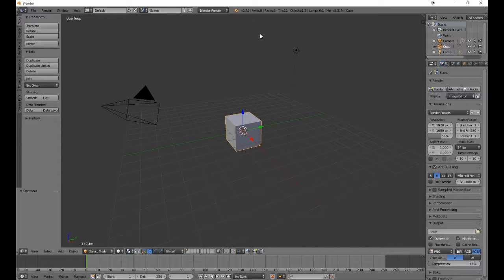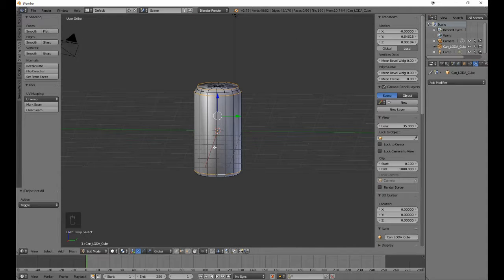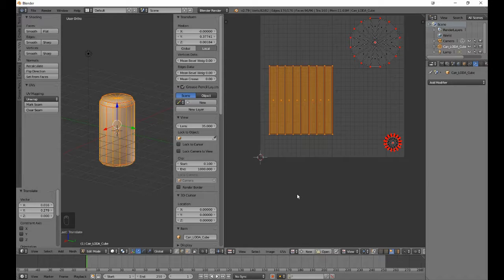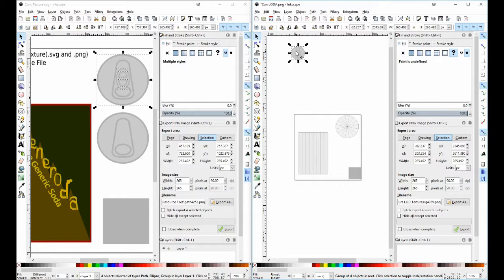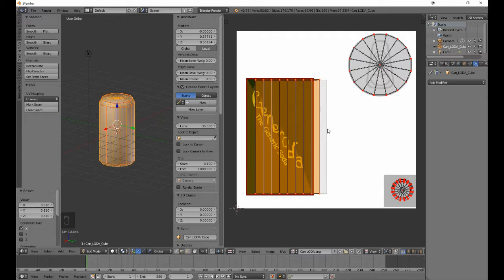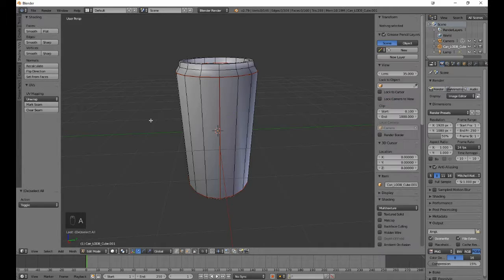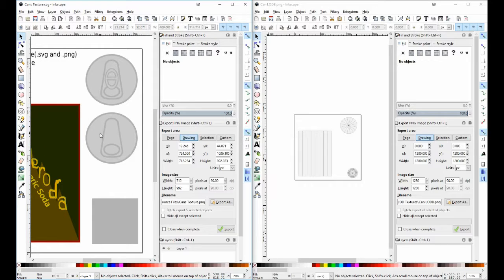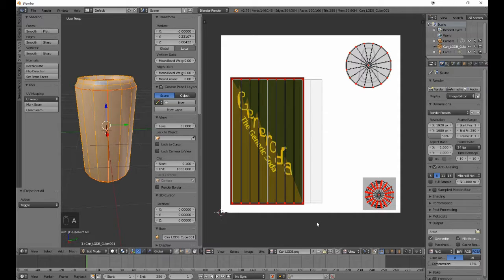Intermediate Blending: Generic Soda Can Texture Level Of Detail A and B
This week we're doing a generic soda can. It's got three models to it, so today we'll be doing the first two.